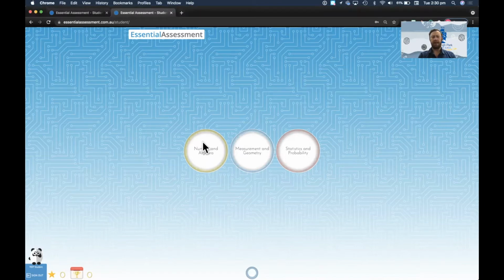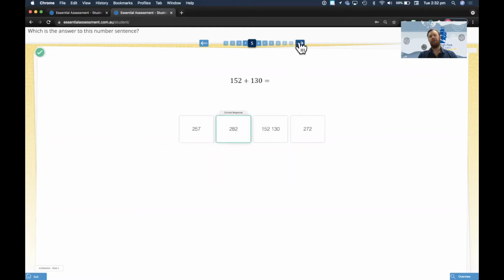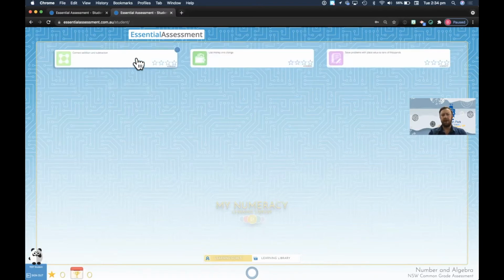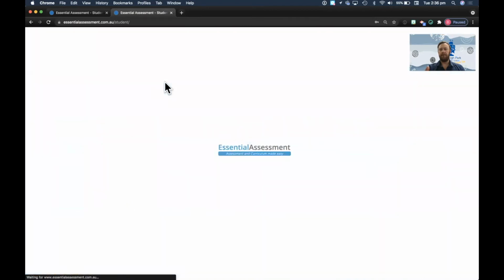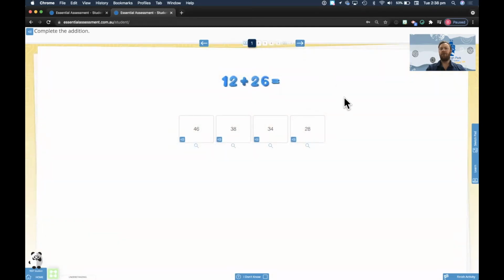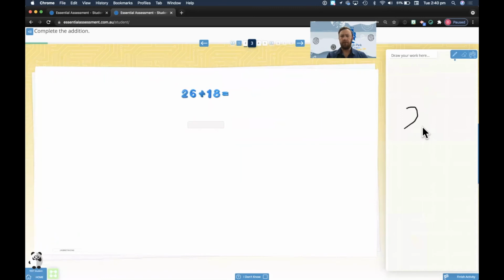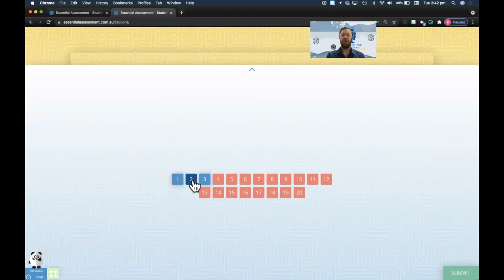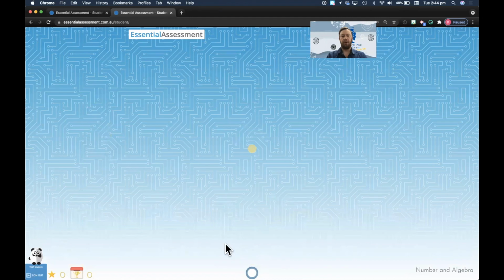Essential Assessment - My Numeracy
Tutorial on how to use the My Numeracy feature of Essential Assessment